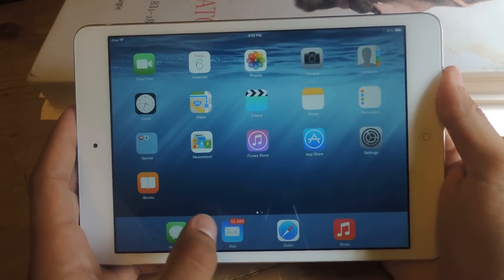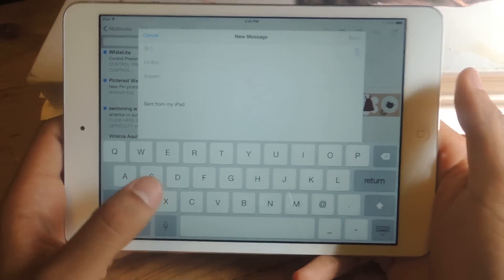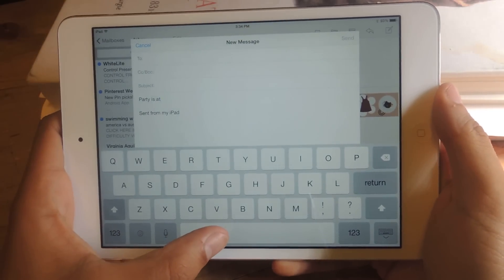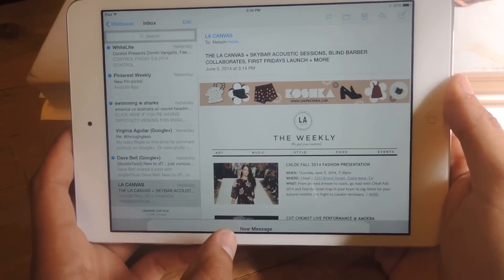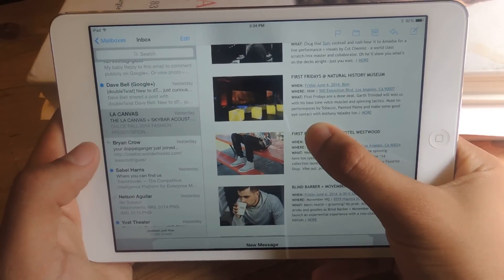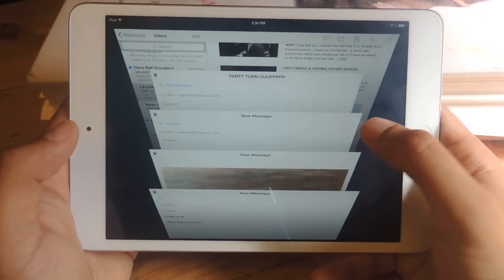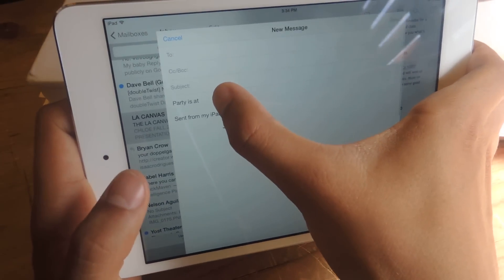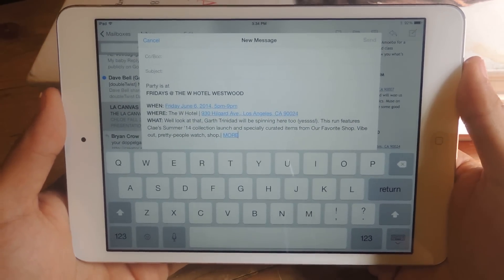Use Gestures to Hide Email Drafts to Access Your Inbox - iOS 8 - iPad & iPhone [How-To]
How to Hide Email Drafts in Mail [iOS 8]

In this tutorial, I'll be showing you how to hide email drafts in order to access the inbox in the Mail application on iOS 8. Using a simple swipe down gesture, hide all of your draft emails which you can then access by tapping on a bar at the bottom of the application.

For more information and more iOS 8 tips and tricks, check out the full tutorial over on Gadget Hacks using the link above.